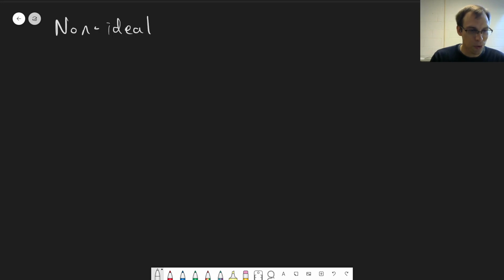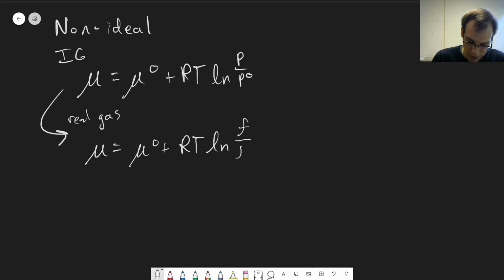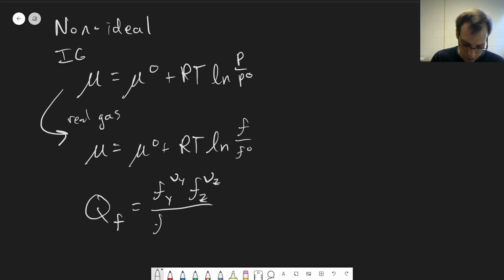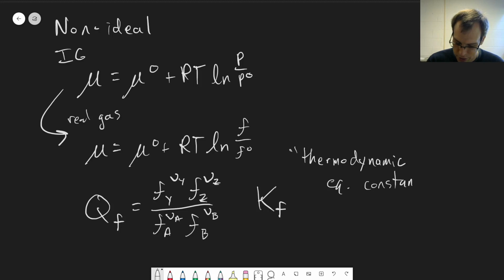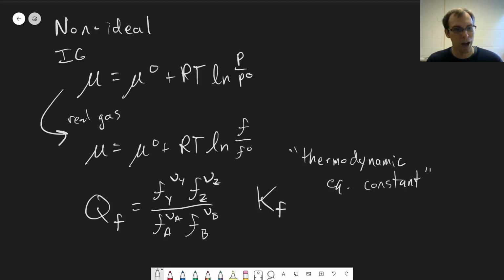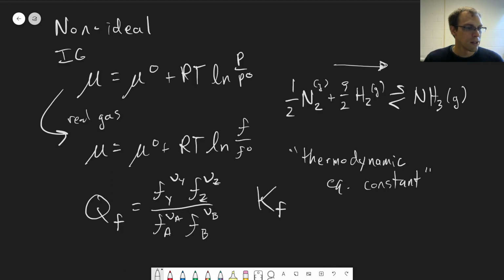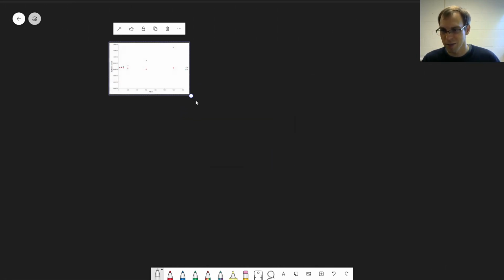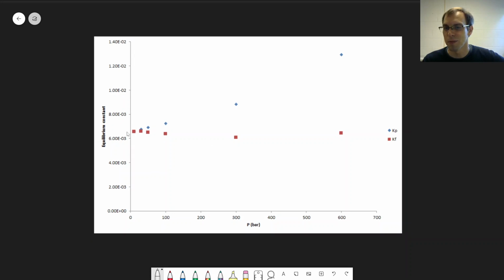Chapter 26: Equilibria with Real Gases | CHM 307 | 122